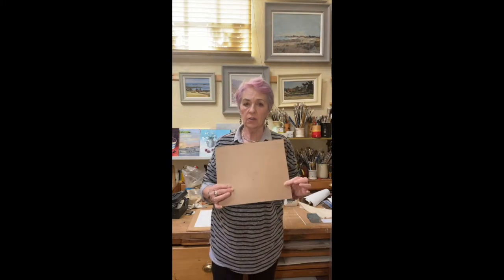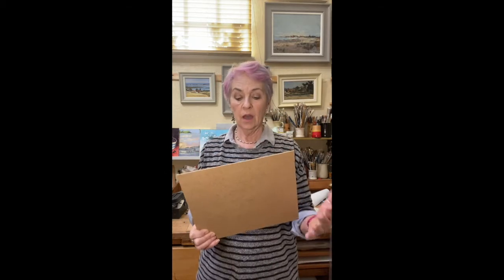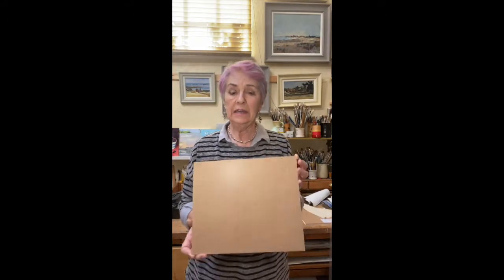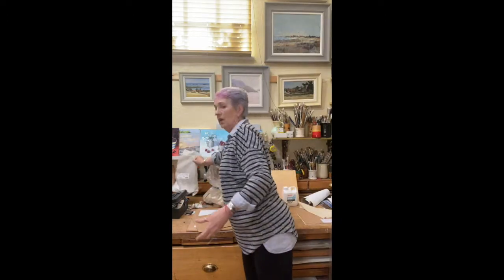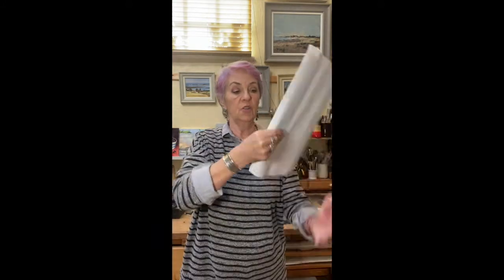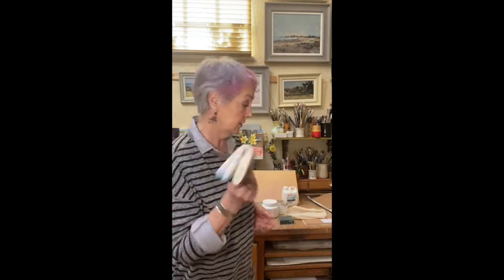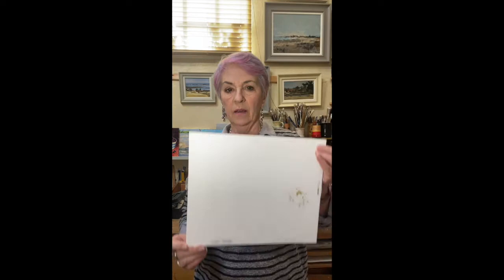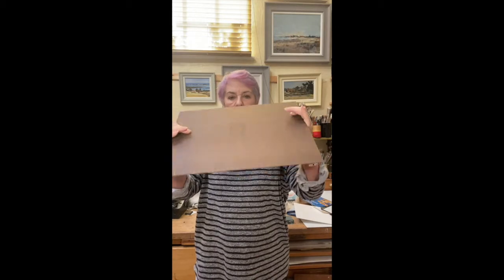Oil Painting Surfaces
How to make & prepare surfaces and boards for oil painting